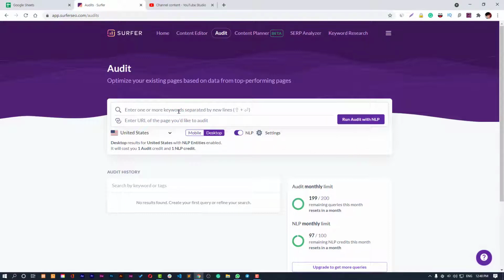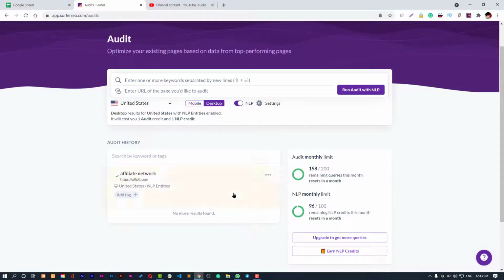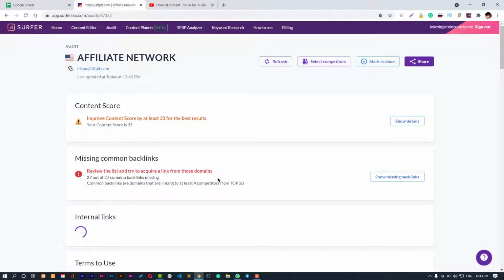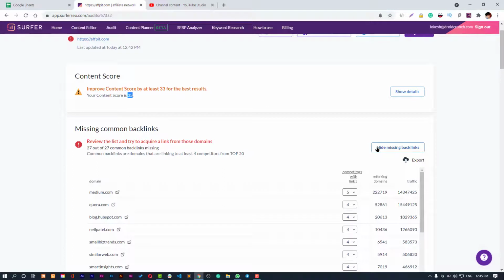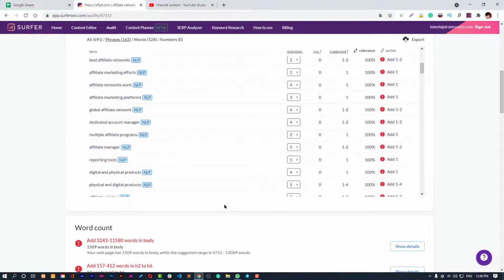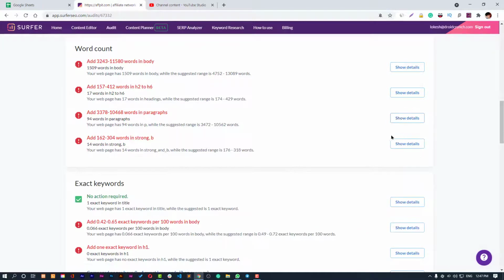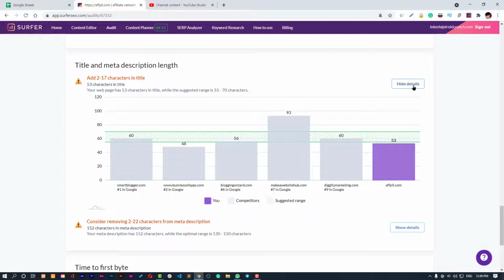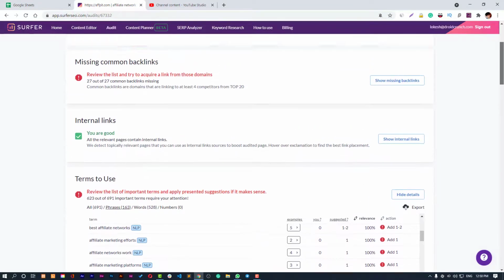Surfer SEO Audit Tutorial | How to Optimize Pages by Unveiling Warning Signs 🔥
Surfer SEO Audit Tutorial I have demonstrated how to use audit feature in Surfer SEO. This tool will help you identify the key issues in your pages that can be fixed. You can easily recognize them and it also shows you at what parameter the fix is required. So, adhere to the warning and jump to the top of search with Surfer SEO awesome audit feature.